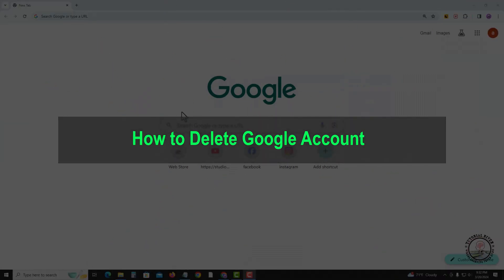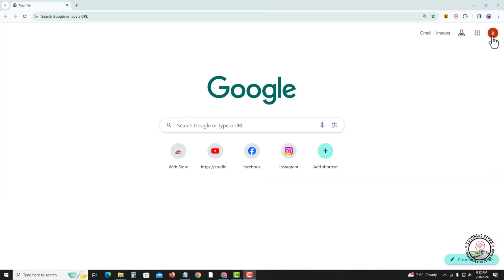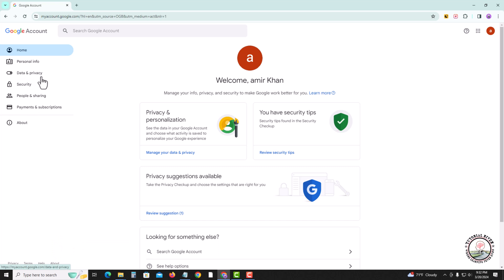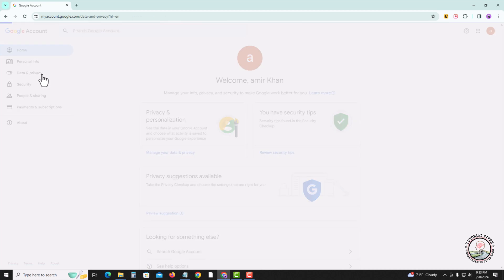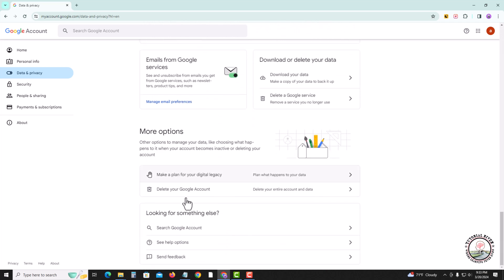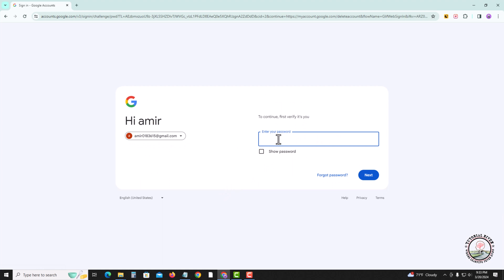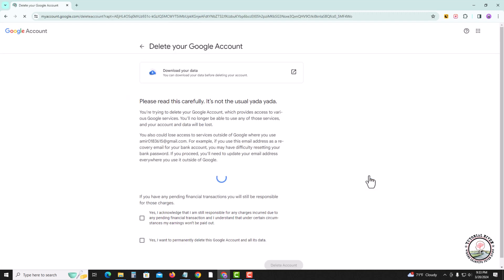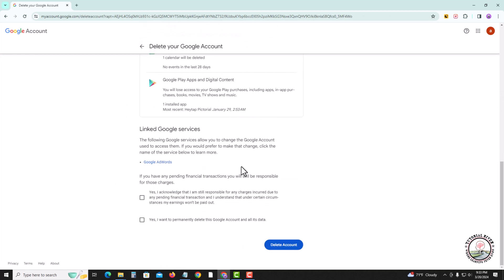How to Delete Google Account Laptop/PC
Video Parts:
0:00 Info & Intro
0:10 Open Chrome
0:24 Click on Date & Privacy
1:09 Ending & Outro